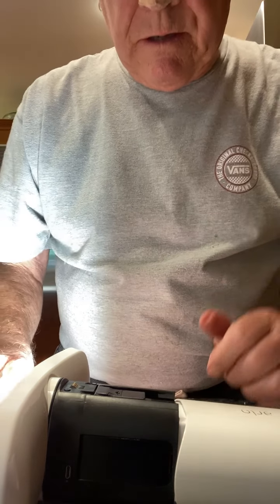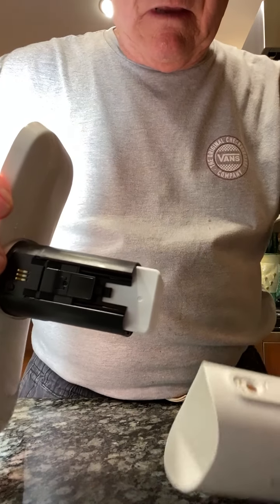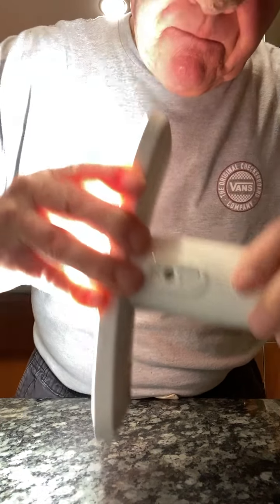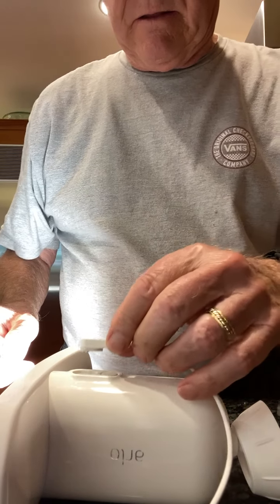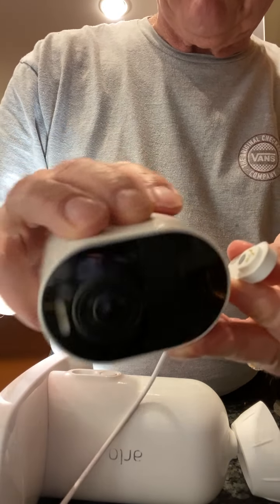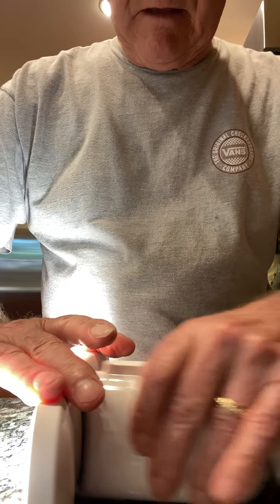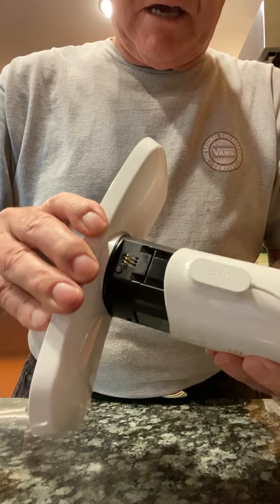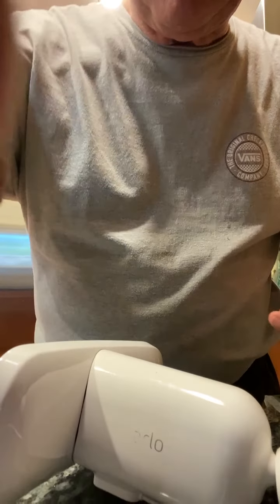Arlo Pro 3 spotlight camera latch problem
Arlo Pro 3 latch problem, can't charge battery